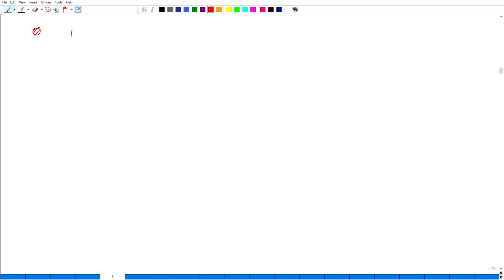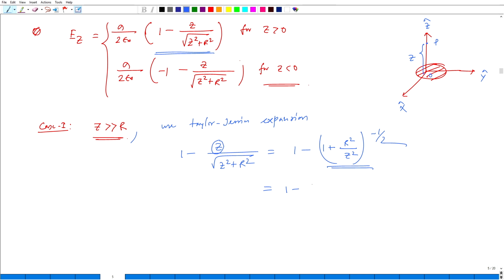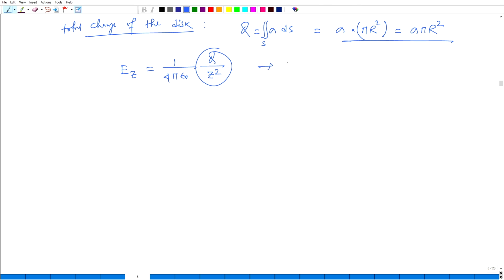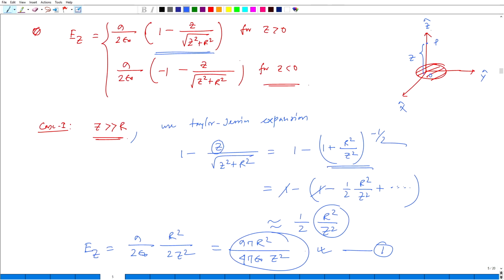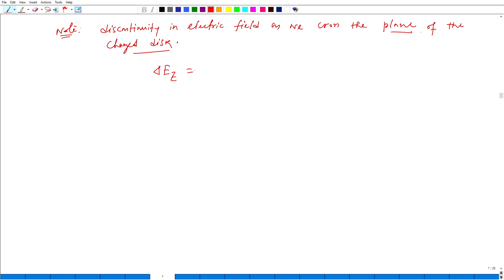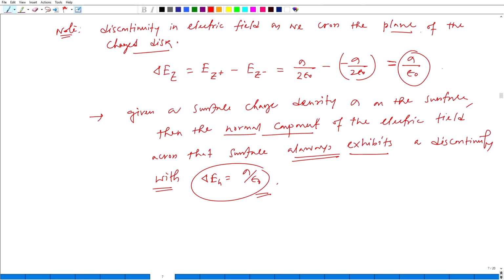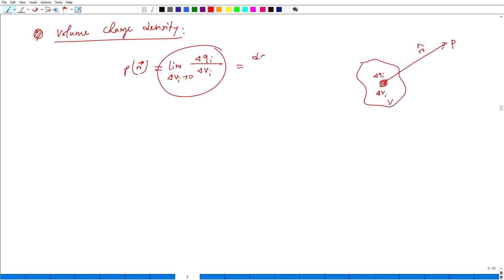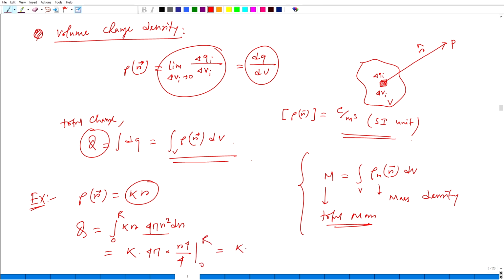Electric Field due to Surface Charge Density Part 2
Subject: Physics
Programme Name: Electric Charges & Fields
Course Name: Medical

In this video, we have continued discussing the electric field due to surface charge density.

📡 Key Features:
Syllabus-based Content